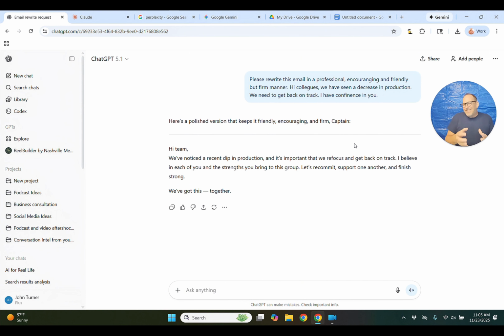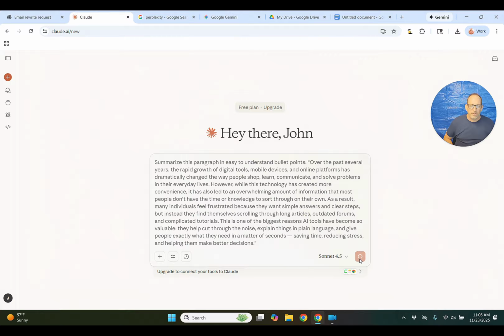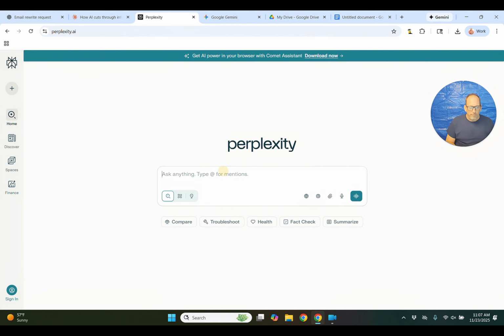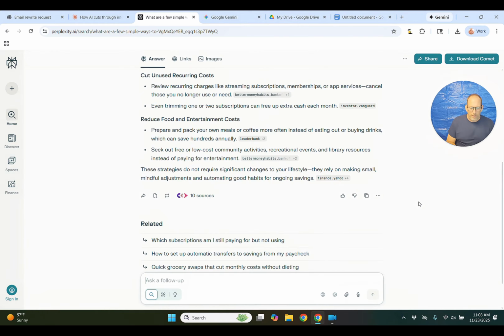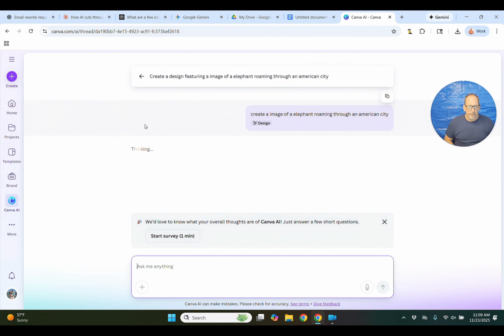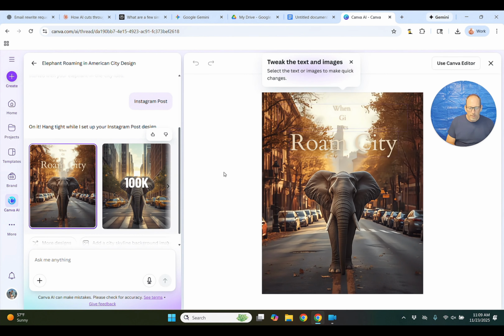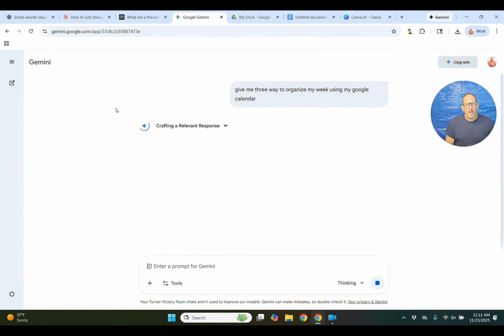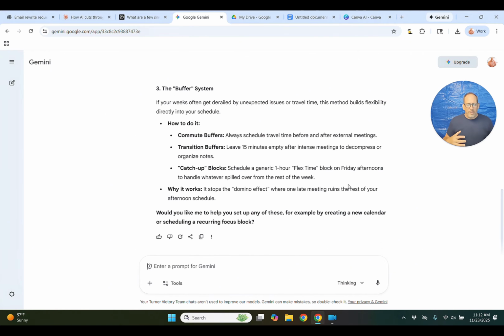5 Everyday AI Tools to Make Life Easier | AI for Real Life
Learn 5 simple AI tools anyone can use — even if you’re just getting started. In this episode of AI for Real Life, John Turner walks you through ChatGPT, Claude, Perplexity, Canva, and Google’s Gemini. You’ll see real examples, beginner-friendly demos, and step-by-step tips that make using AI easier in your everyday life.

If AI feels confusing, overwhelming, or too technical… this video shows how simple it can be.

What you’ll learn today:
• How ChatGPT can rewrite emails and save time
• Why Claude is great for long text and easy summaries
• How Perplexity gives real-world answers with sources
• How Canva’s AI tools help you create images fast
• How Google’s Gemini helps you plan and stay organized

00:00 – Intro
00:22 – What this channel is about
01:16 – Starting today’s tutorial
01:26 – Tool #1: ChatGPT
03:18 – Email rewrite example
04:55 – How prompts work
05:10 – Tool #2: Claude
05:59 – Long paragraph example
06:39 – Claude bullet point summary demo
07:32 – Tool #3: Perplexity
08:45 – Smart related suggestions
09:11 – Tool #4: Canva
09:40 – Image generation demo
10:26 – Tool #5: Gemini
10:56 – Organizing your week with Google Calendar
11:22 – Final thoughts
11:40 – Outro / Subscribe